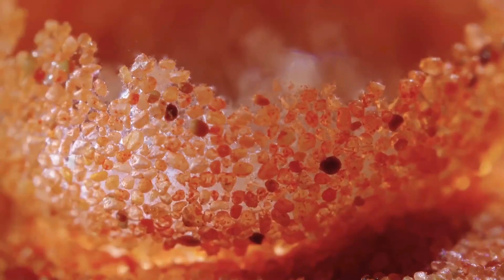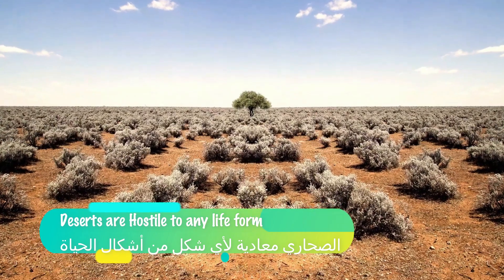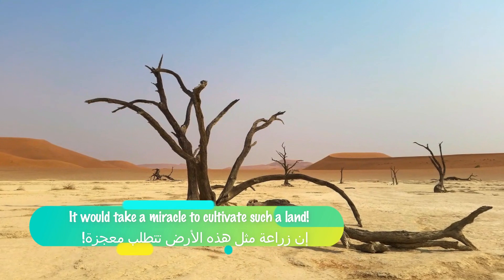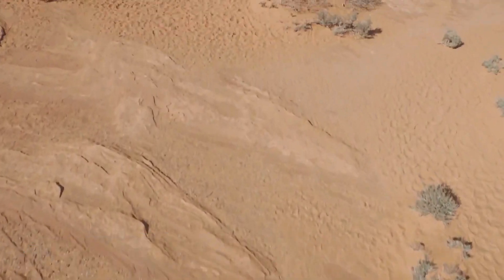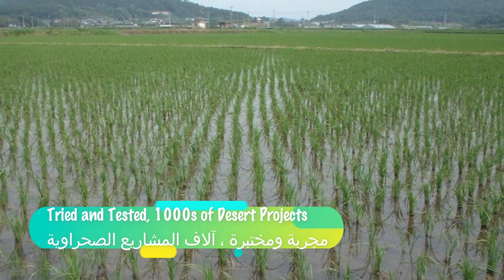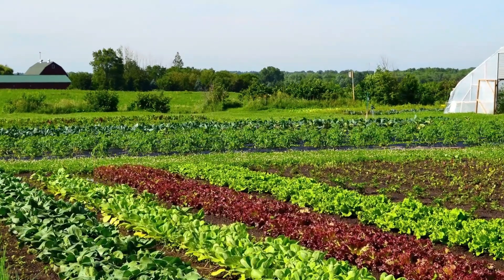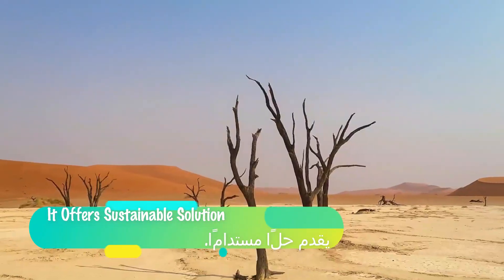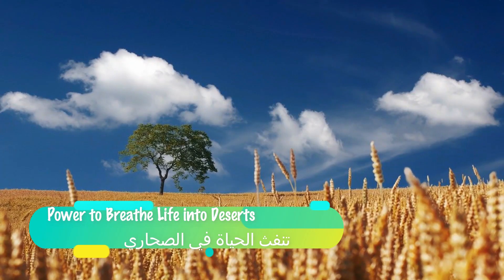Food Security- Agriculture in Desert - Dake Rechsand brings Miracle Sand for Plants in Middle East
Food Security in Middle East- Grow Tropical Plants in Deserts - Dake Rechsand brings Miracle Sand

From Deserts to Garden- The Sand of the Future
Can you grow a tropical mango tree...